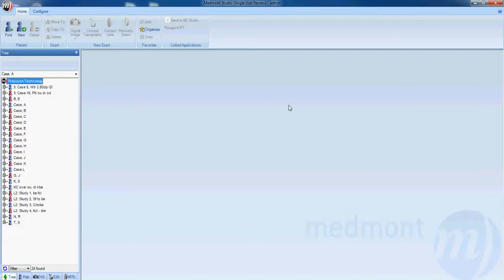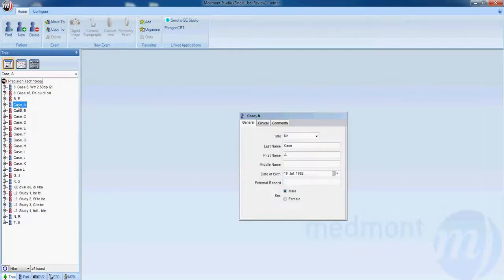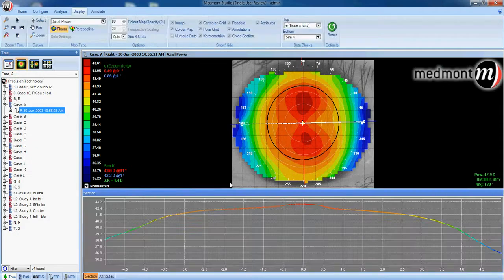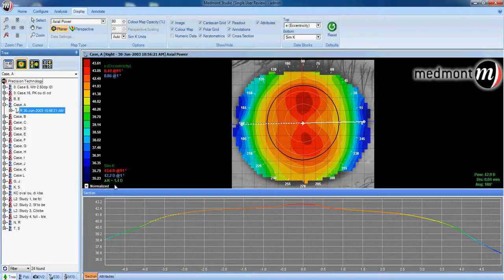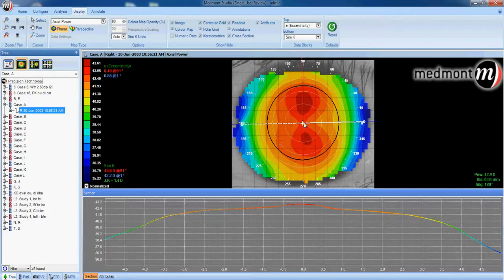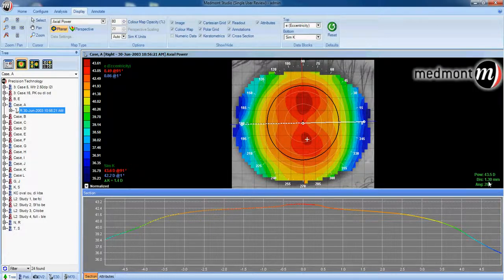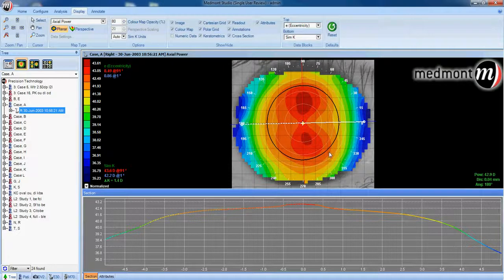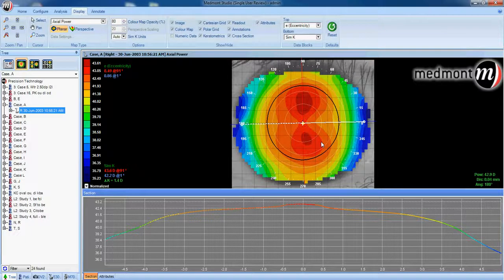Medmont E300 Video 4 Basic Operation